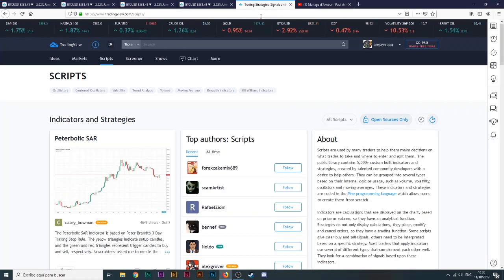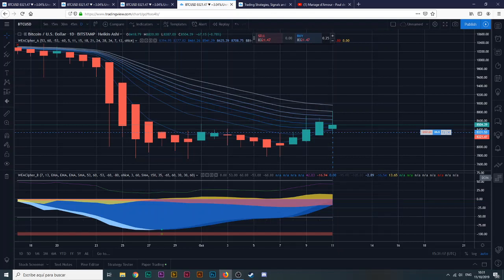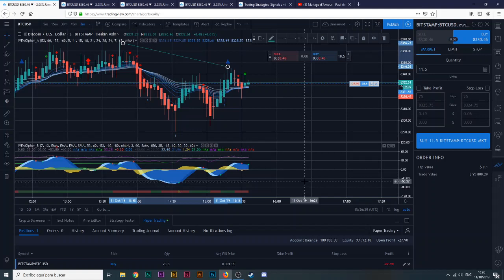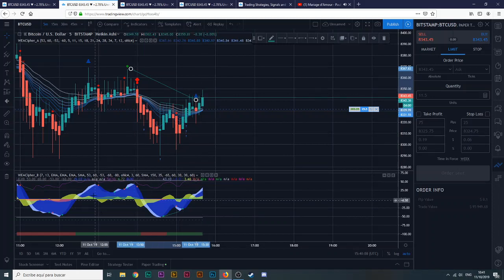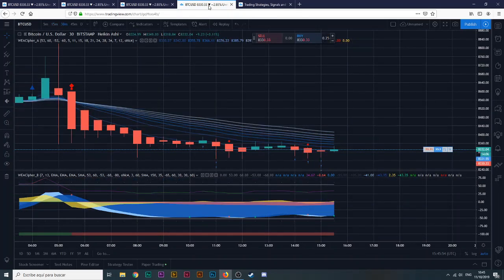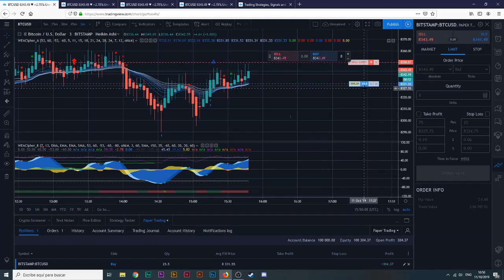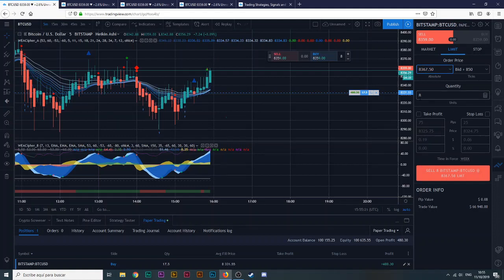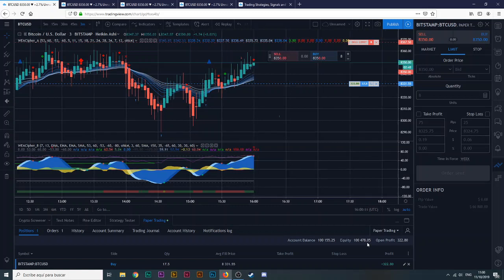$443 Profit Free Market Cipher Indicator Trade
This video demonstrates using a free Trading View Chart and free Market Cipher A and B type scripts, a ~20 minute trade earned $443.  The next video shows another trade making $544.  You can use leverage with Bybit to execute the trade and use the free Trading View chart and free Market Cipher type indicators to enter and exit your trades.